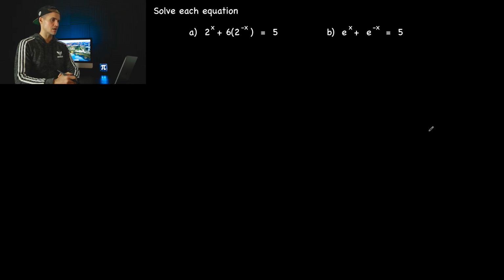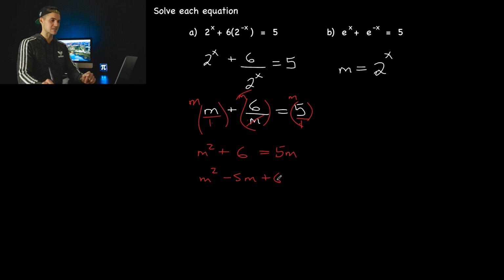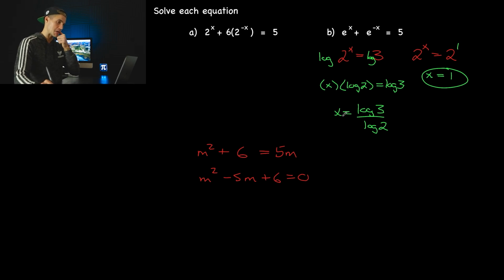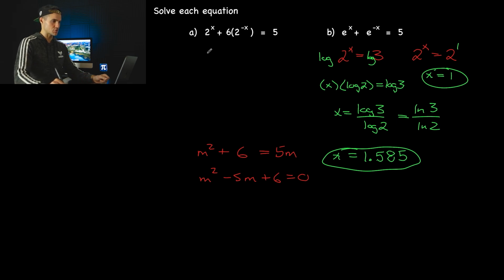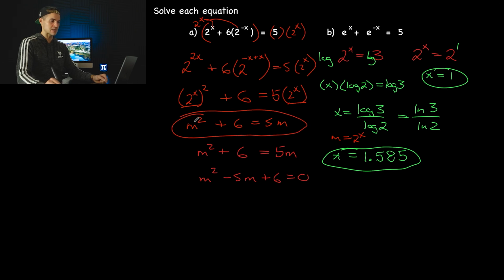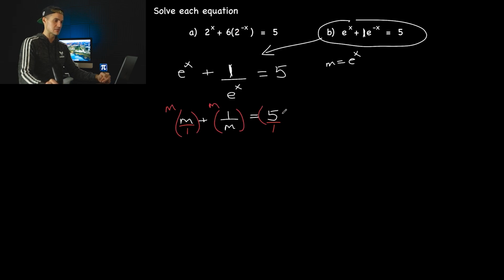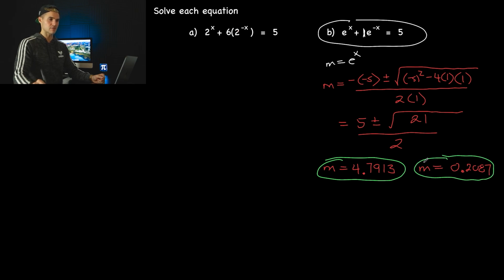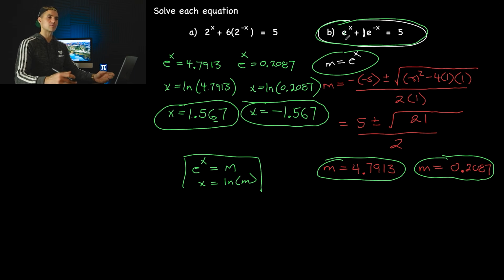QMS 110 (TMU) Toronto Metropolitan University - Exponential Equation